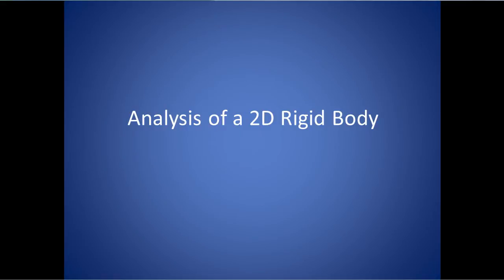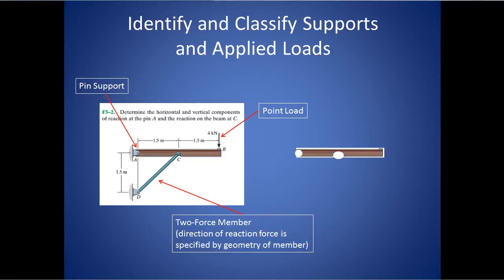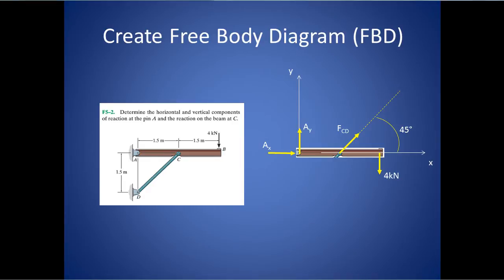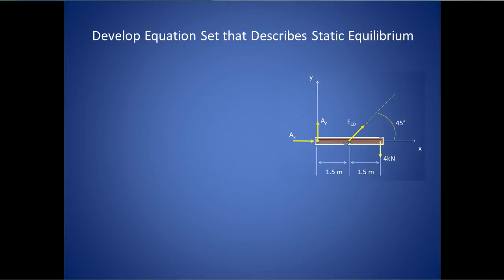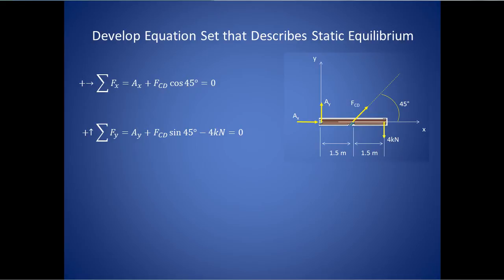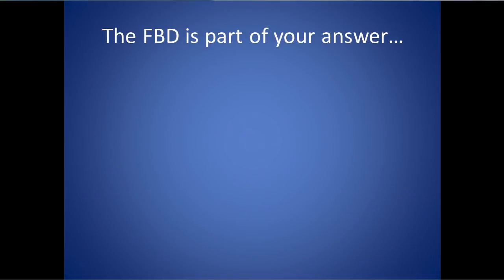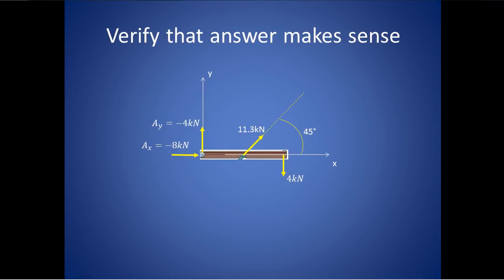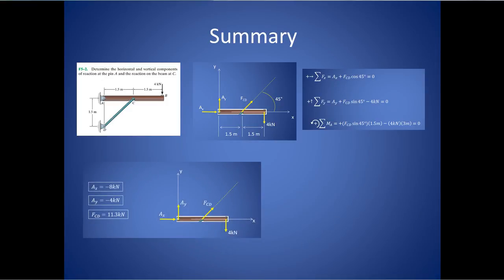UML Statics - 14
A step-by-step description of the solution process used to solve a standard statics problem of 2D rigid body equilibrium.